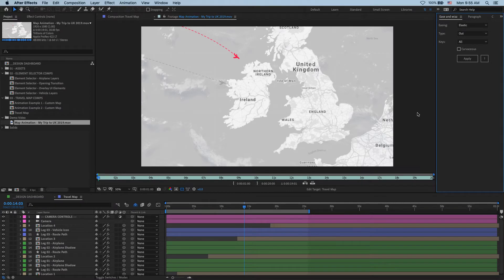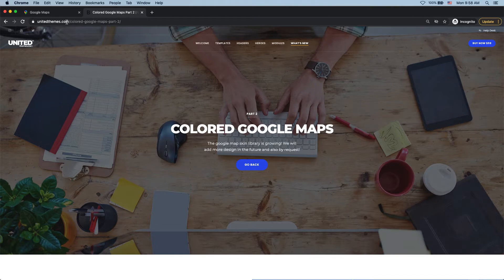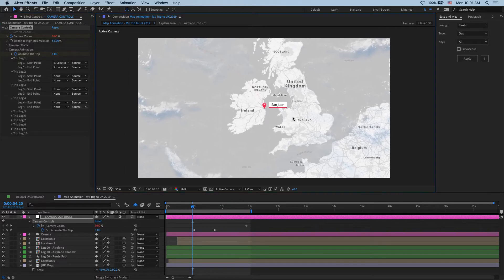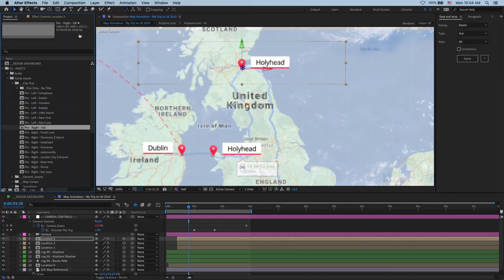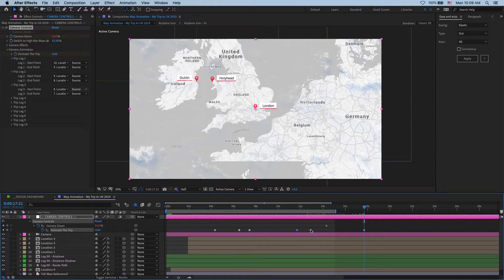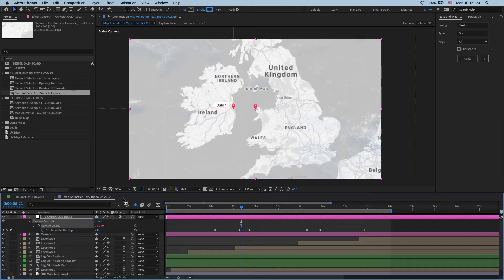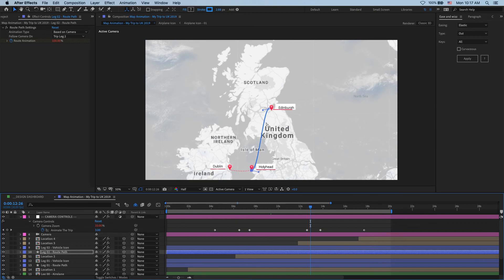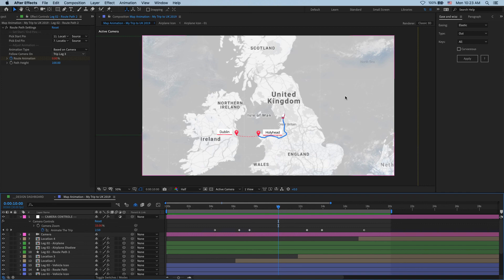Easy Travel Map Animation using Google Maps (After Effects Tutorial)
In this video tutorial you will learn how to create a travel map animation in After Effects using a Google Maps and our World Travel Maps template.

0:00 - Introduction
0:46 - Setting up the comp
1:42 - Getting your map
2:29 - Adding your map to the comp
4:16 - Clean up the comp
5:48 - Adding location pins
8:33 - Camera animation
11:20 - Adjusting pin animation
12:33 - Route animation
18:00 - Finished video preview